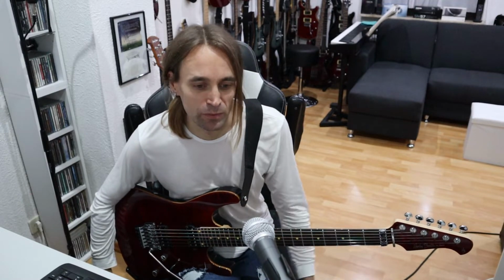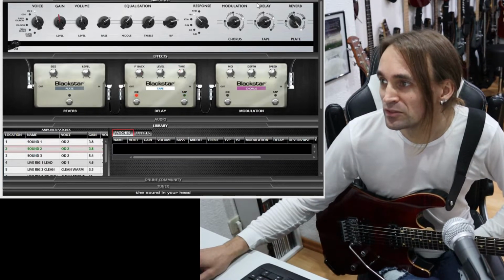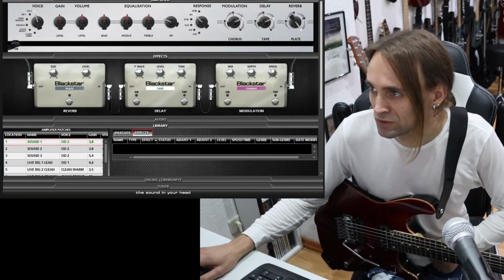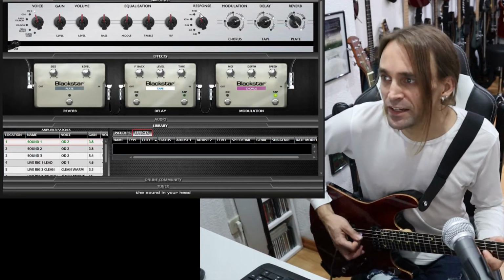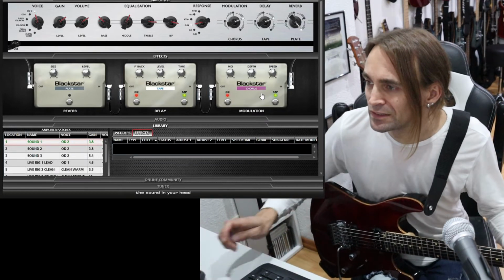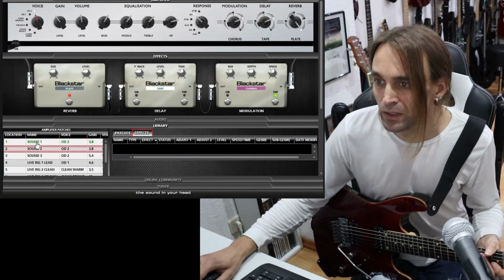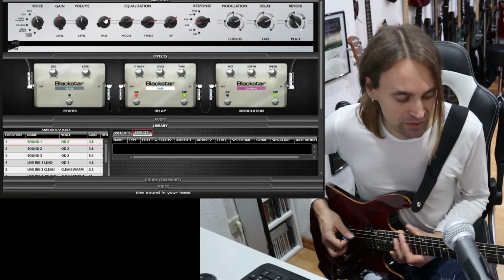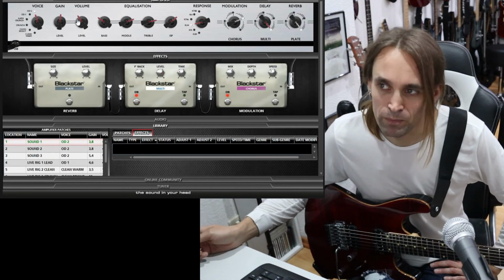Blackstar Silverline Head - direct sound